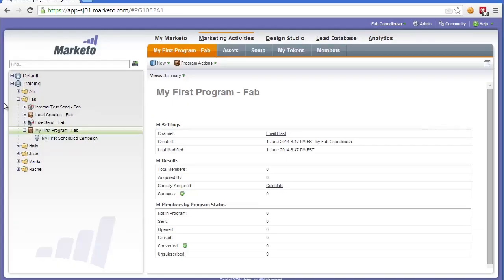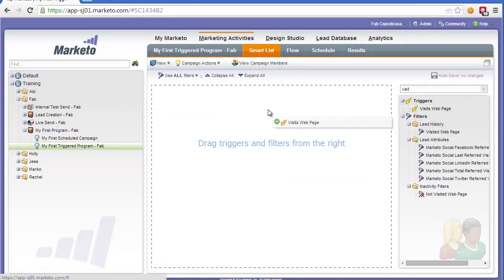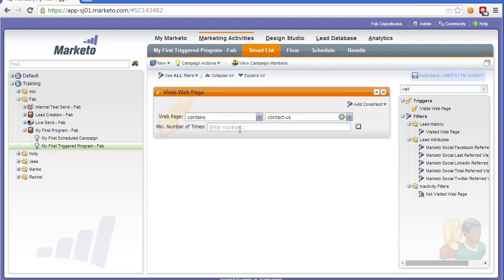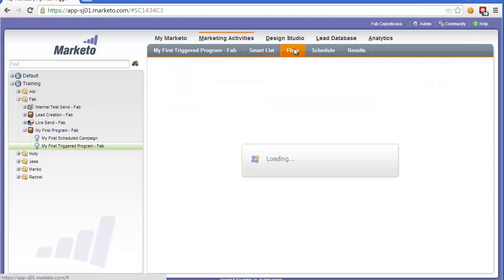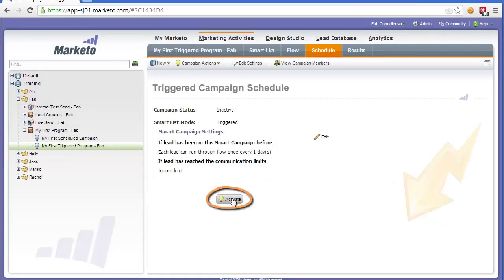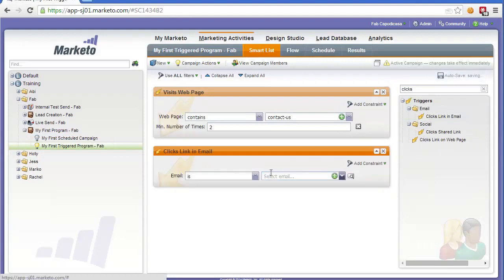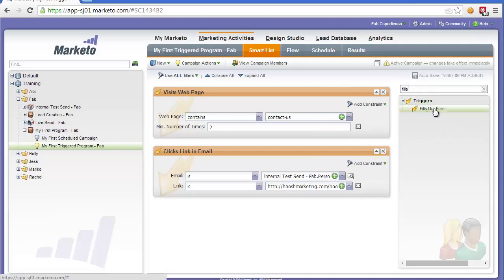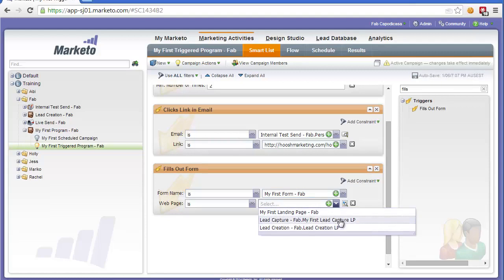4.9 Hands On Basic Triggers | Marketo Training Course: Planning & Executing Advanced Email Campaigns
Unit 4: Planning & Executing Advanced Email Campaigns

Level: Beginner
Stream: Marketing Operations

This course will teach you basics of creating best-practice marketing campaigns beyond a single email send. It has a theory component and will also cover how to create advanced email campaigns in Marketo.

Prerequisites:

    Designing & Writing Emails
    Designing & Writing Landing Pages
    Planning & Executing Email Campaigns

World's only externally accredited Marketing Automation qualification.

We used to sell this course for $4,000/person, but we've decided to give it you, future Marketo users, compliments of Hoosh.